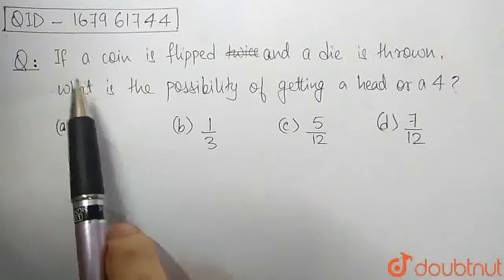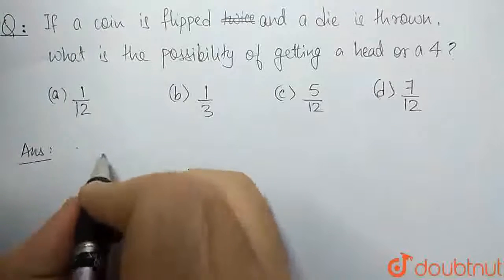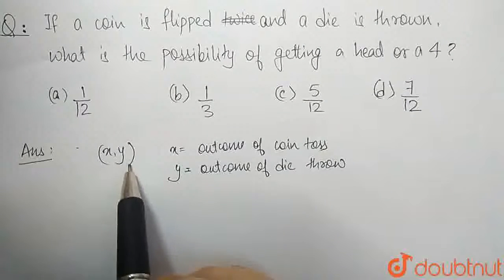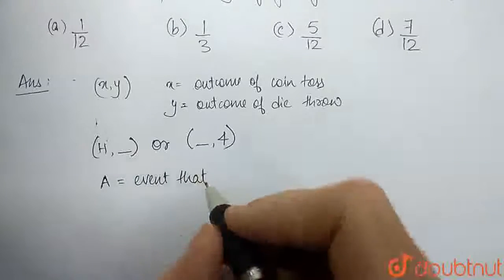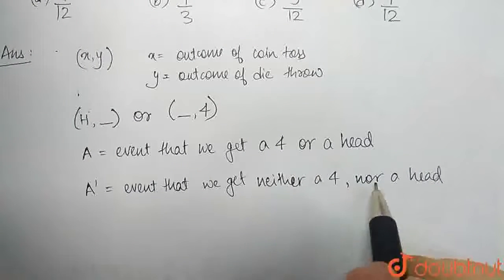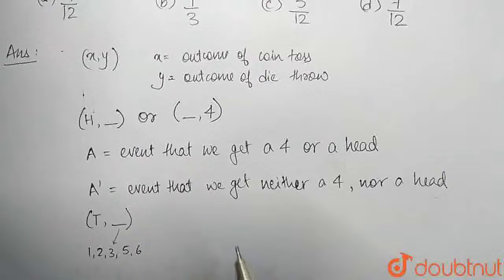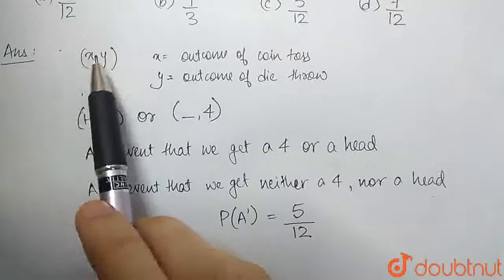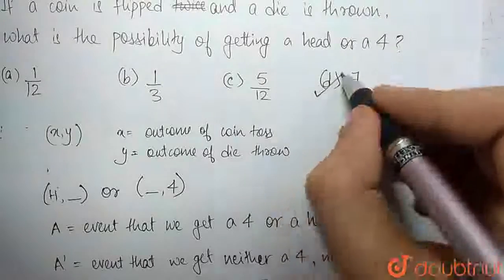If a coin is flipped and one die is thrown, what is the probability of getting a head or a 4?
Class: 12
Subject: MATHS
Chapter: PROBABILITY
Board:SAT

👉 Have Any Query? Ask Us.